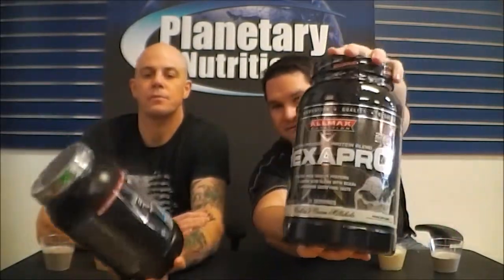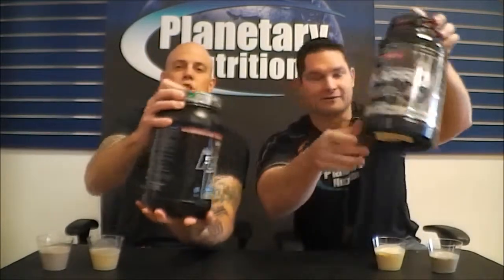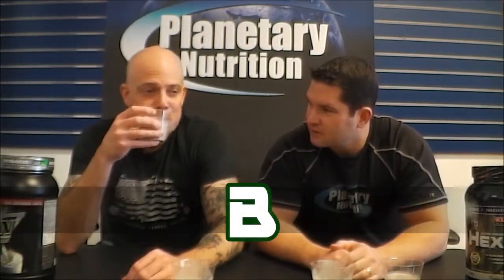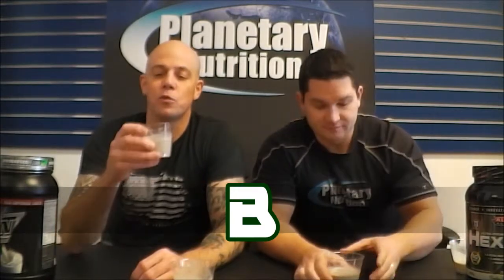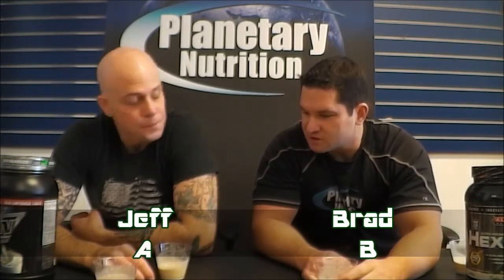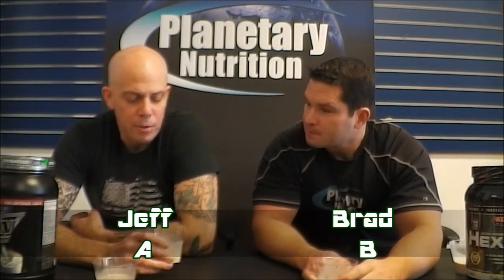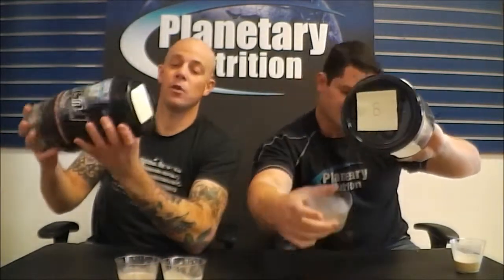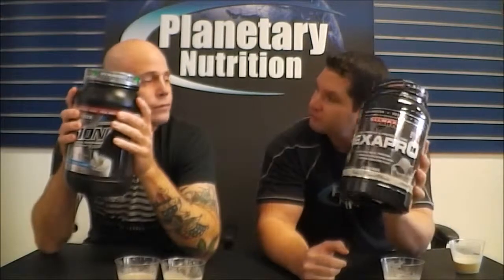SHOWDOWN - Elite Fusion 7 vs HEXAPRO - Who is the Best?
Buy these awesome proteins at our store online!

Brad & Jeff host a showdown between Dymatize Elite Fusion 7 and Allmax HEXAPRO Cookies and Cream flavors. They review taste and mixability. Who will win this showdown? Watch to the end to find out!